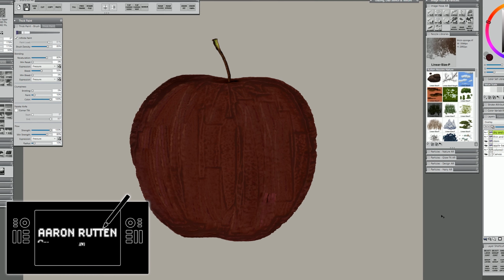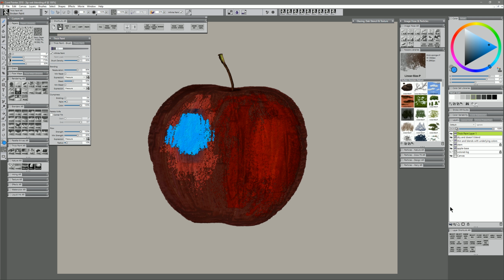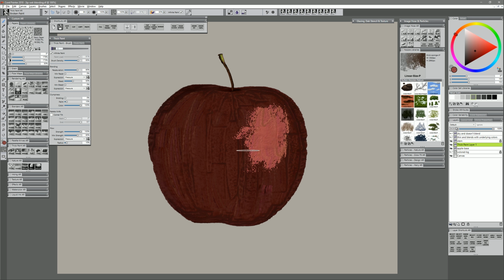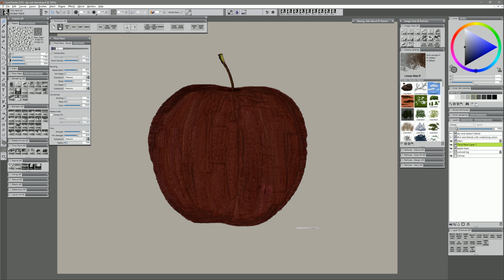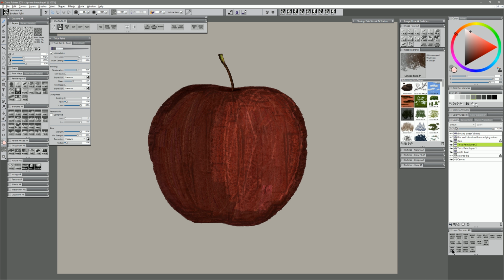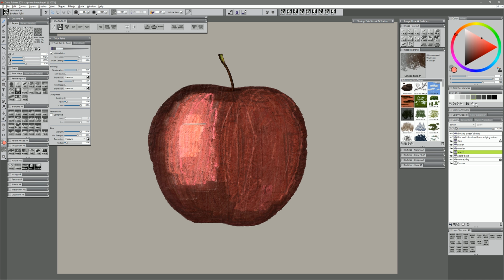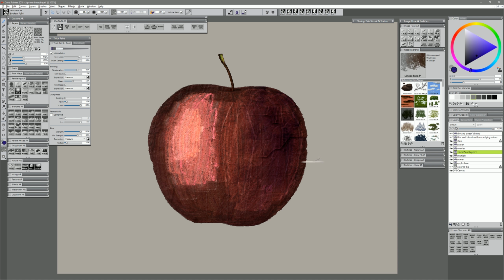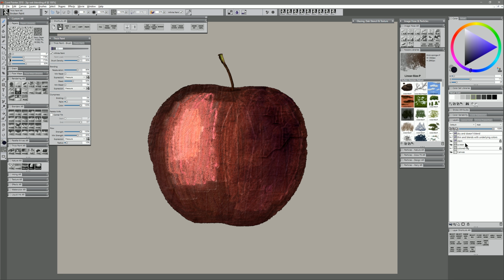Painter 2018 Thick Paint - Advanced Dry & Wet Blending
Learn techniques for getting advanced dry and wet paint effects from your Thick Paint brushes in Corel Painter 2018.